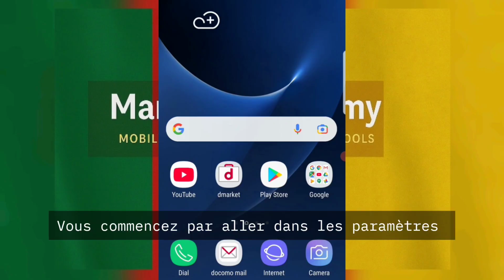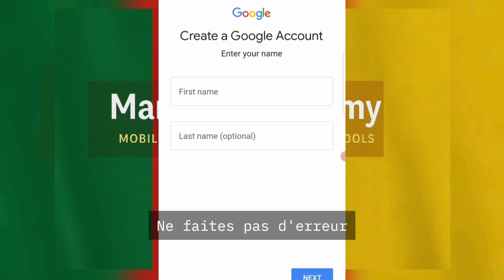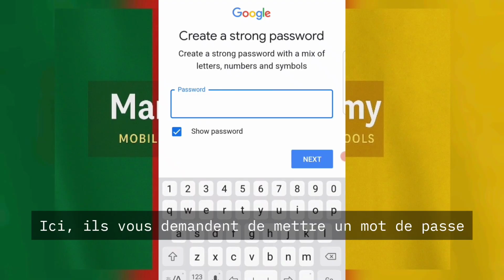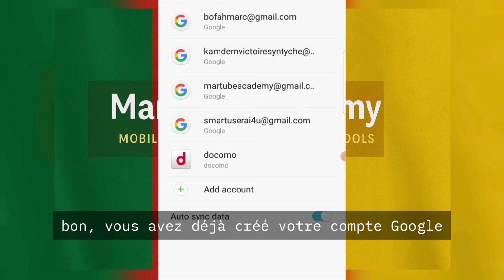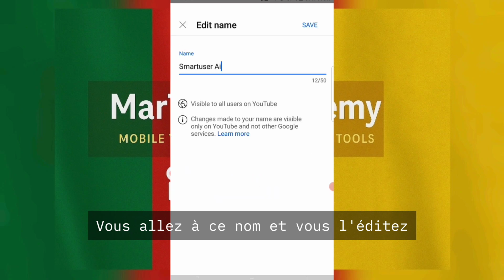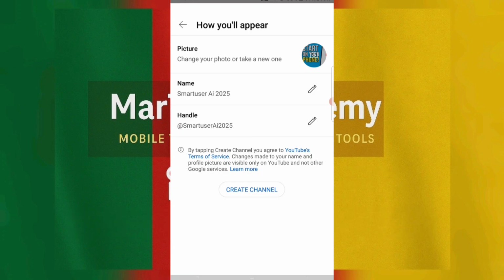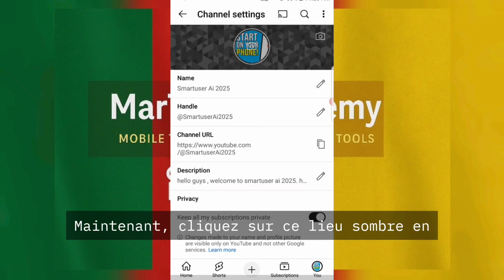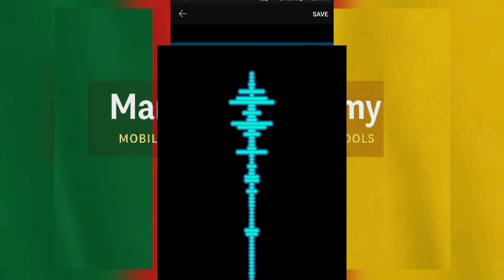create youtube channel step by step 2025 | using your mobile phone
Want to start your own YouTube channel in 2025? This easy step-by-step tutorial will guide you through everything — from creating a Google account to setting up your YouTube channel like a pro. Perfect for beginners!

How to set up your YouTube channel

How to add a profile picture and banner

How to write a great channel description

YouTube settings you MUST know before uploading

📌 Chapters:
00:00 Intro
00:28 Create Google Account
01:12 Open YouTube Channel
02:00 Customize Channel
03:15 Set Channel Art & Description
04:00 Final Tips